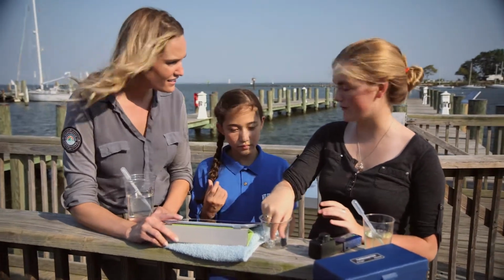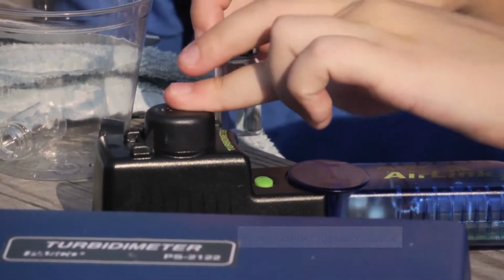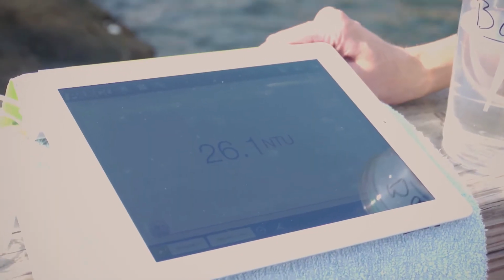EarthEcho Expeditions: How to Measure Turbidity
ENGAGE: Join Ashlan Cousteau from the EarthEcho Expeditions team and youth interns from the Annapolis Maritime Museum as they measure turbidity in an environmental sample of water from the Chesapeake Bay. Learn how to use PASCO instruments to record quantitative results for turbidity as a measure of water quality.